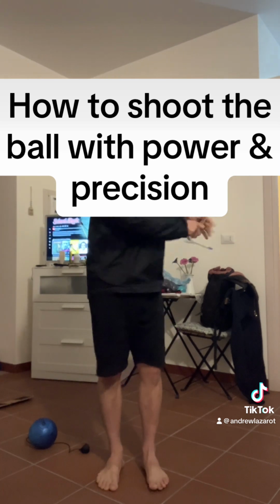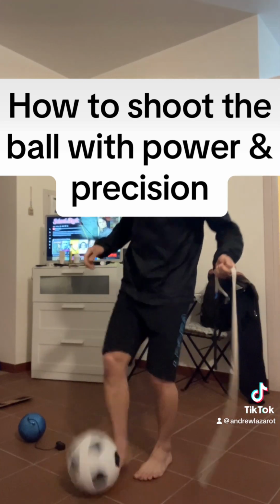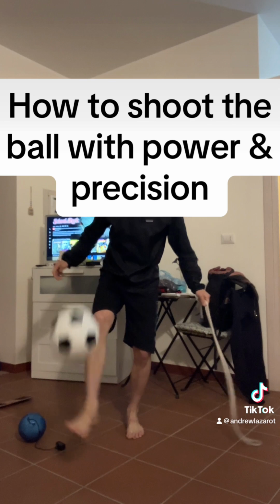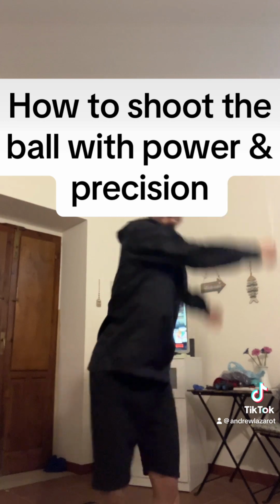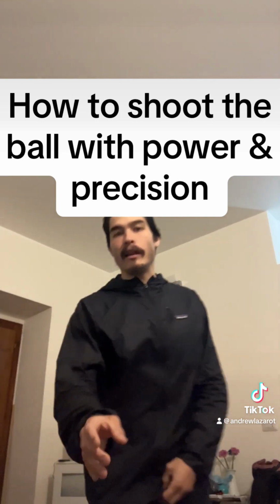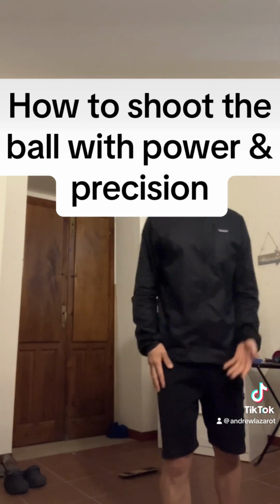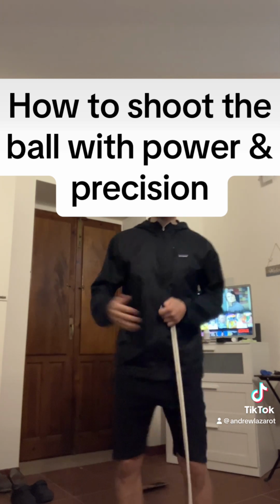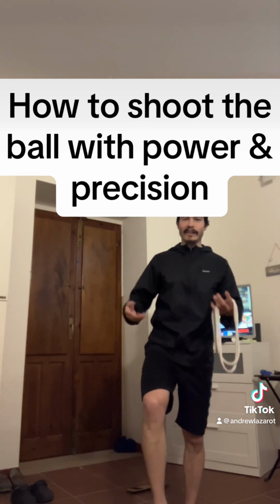How to shoot with precision & power? ⚽️🧑🏽‍🍳 The Soccer Cookbook